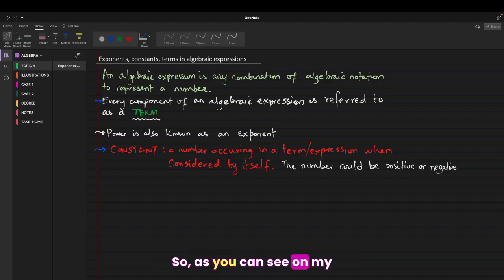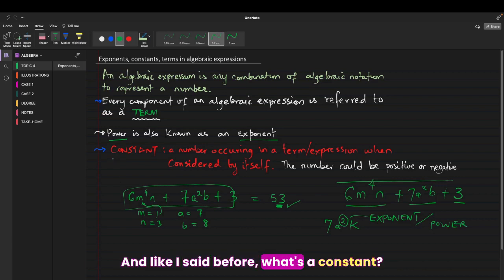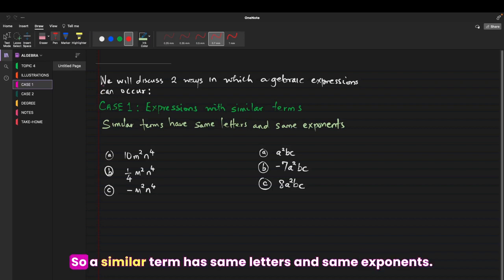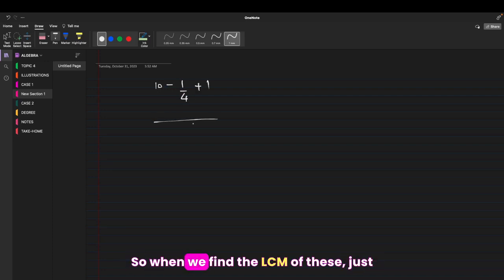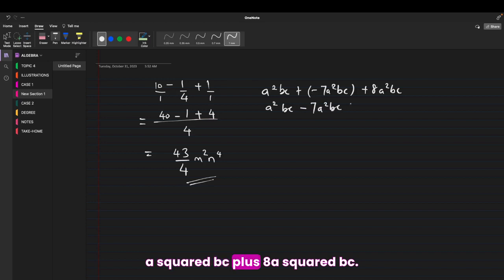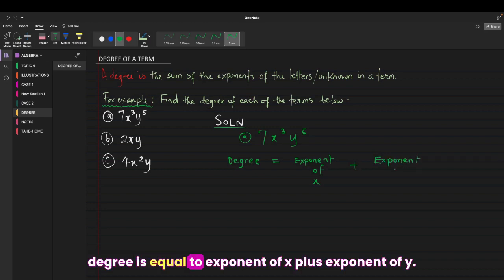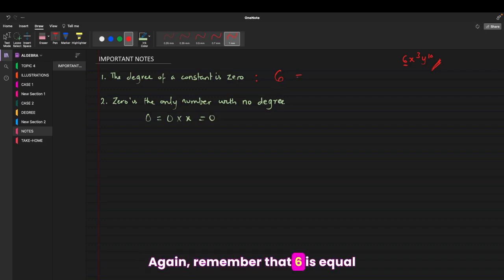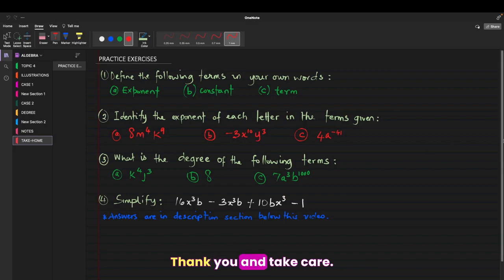Exponents, Constants, Degree & Terms in Algebraic Expressions in Algebra 1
Fact: Zero is the only number without a degree. Did you know that a constant has a degree zero?
In this Algebra 1 series video, you will get a thorough explanation of important concepts to enhance your understanding of basic rules of algebra with practice exercises and take home.

Answer to Practice Problems:

1] Definitions are in this tutorial video. Please review.

Question 2.
a] exponent of m = 4, exponent of k = 9
b] exponent of x = 10, exponent of y = 3
c] exponent of c = -41

Question 3.
a] Degree = 7
b] Degree = 0
c] Degree = 1003

4] 13x cubed b + 10bx cubed - 1

00:00 Introduction
00:18 Definition of Algebraic Expression
01:45 Definition of a Term
02:22 Definition of an Exponent/Power
02:48 Definition of a constant
03:23 Components of a Term
05:01 Representations of Algebraic Expressions
05:12 Algebraic expressions with similar terms
10:52 Algebraic expressions with different terms
12:00 Definition of 'Degree'
12:11 Examples to find the degree of a term
14:28 Degree of a constant & Zero
16:54 Outro, Subscribe & Share
17:17 Take-Home Assignment & Solution